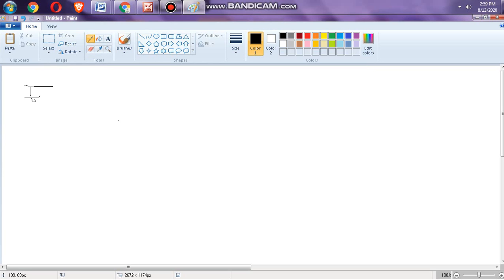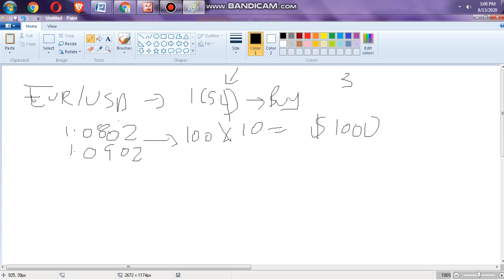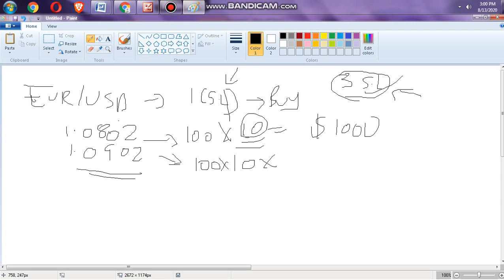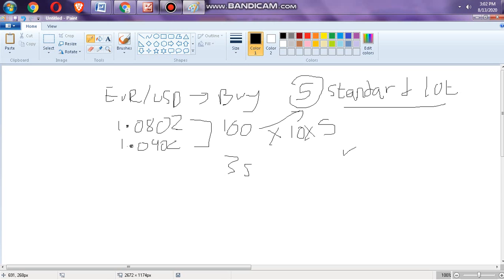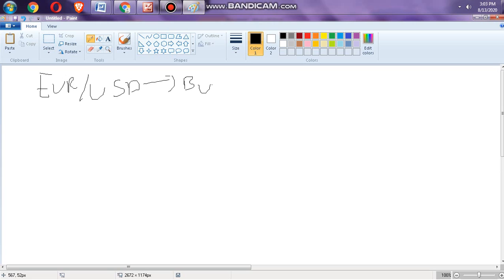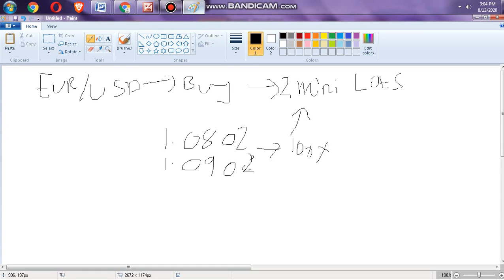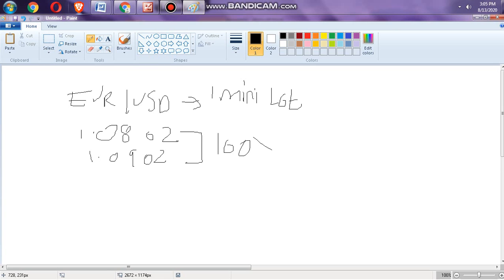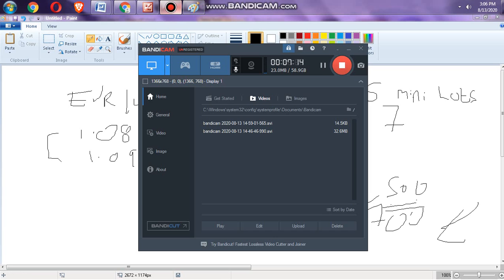HOW TO CALCULATE PIPS//LOTS SIZE(BEGINNERS COURSE 2020) P2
In this video, you will learn how to HOW TO CALCULATE PIPS, PROFIT & PIP VALUE IN FOREX TRADING (Simple Explanation) P1 in the most simple way ever. It is recommended for beginners who wants to make money in trading and as a source of income.
Wants more videos like this? Trading is a perfect way to make money online and to become a millionaire but it takes time. first, you need to learn then you will earn and achieve a high success rate. tHEN you can make as a source of income don't give up and smash the subscribe button.